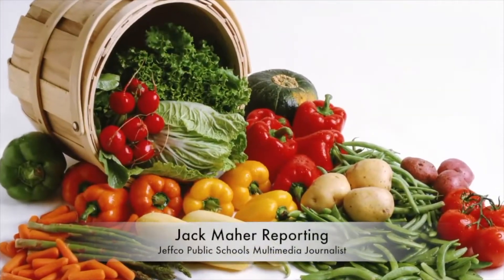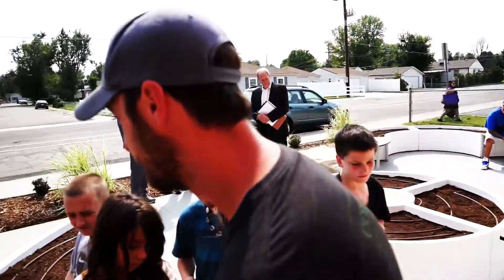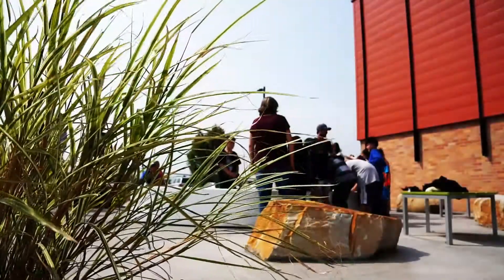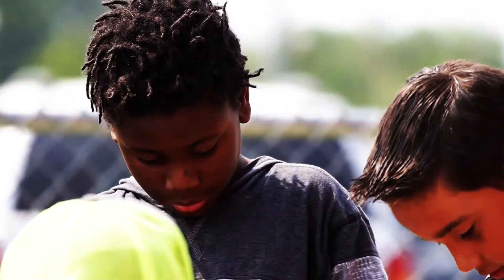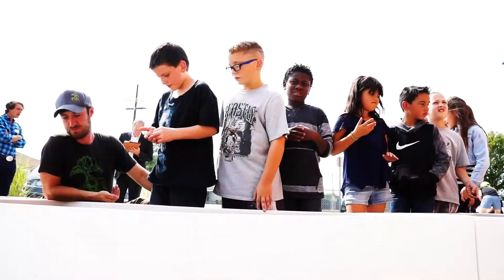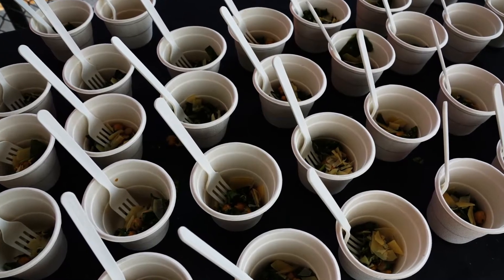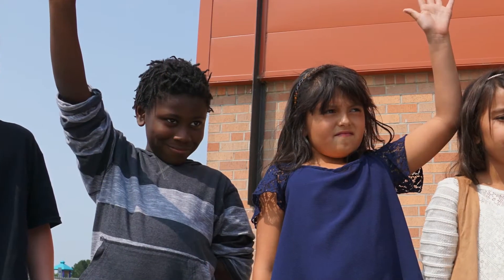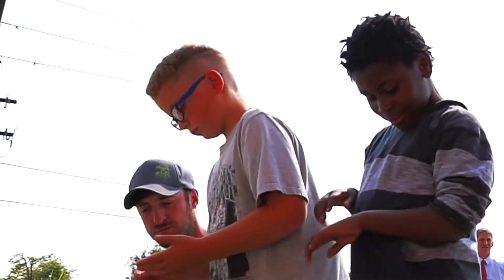Salad Please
Arvada K-8 gets some help launching a learning garden for student green thumbs. Jeffco Public Schools Multimedia Journalist Jack Maher explains.

JPS-TV is the official YouTube channel for the Jefferson County Public Schools Communications Department. Our goal is to feature great stories about great Jeffco kids, teachers and staff who are building bright futures!